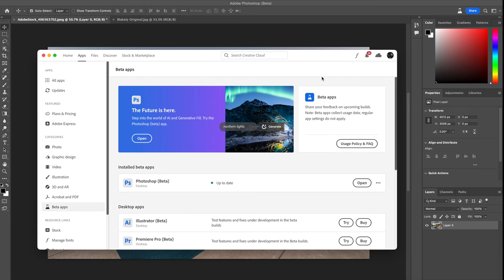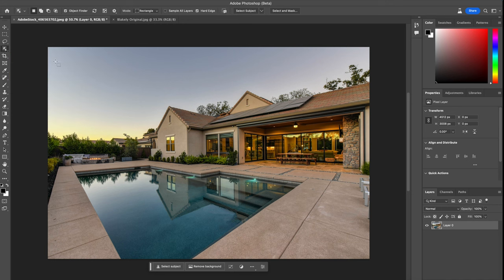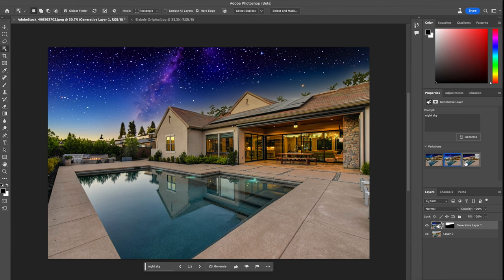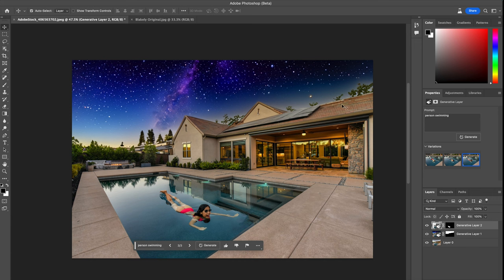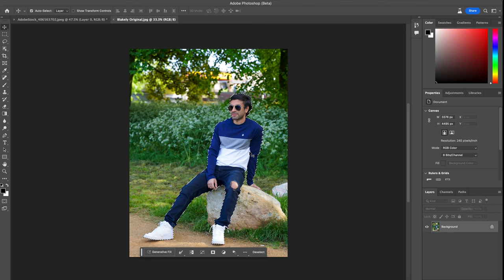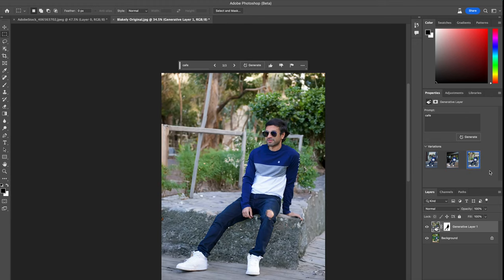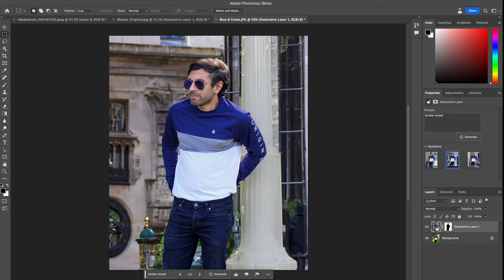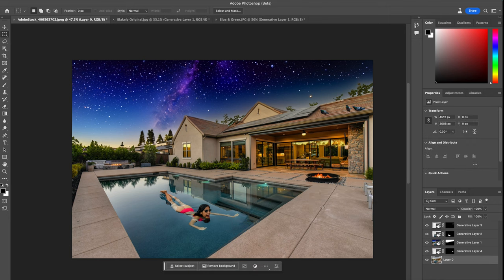Photoshop Generative Fill AI Tutorial for Beginners - THIS IS A GAME CHANGER!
The new Generative Fill AI feature in Adobe Photoshop Beta is amazing - try it out yourselves and let me know about your experiences and thoughts down below!

1.
2. Download Photoshop (Beta)
3. Play around with Generative AI!

MY FILMING ACCESSORIES:
4K Monitor
Studio Ring Light